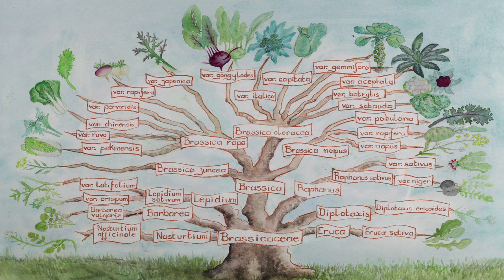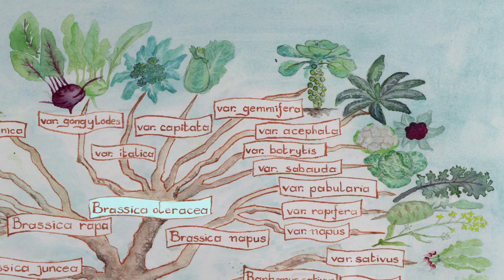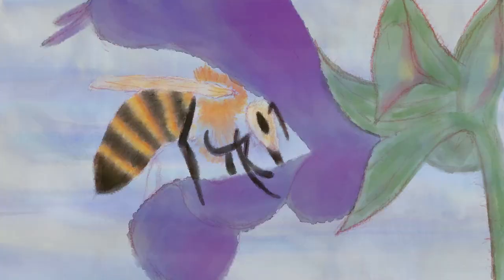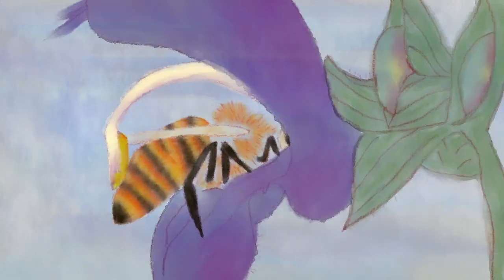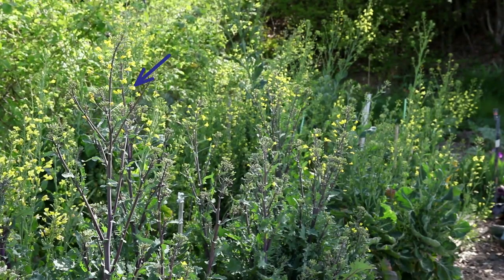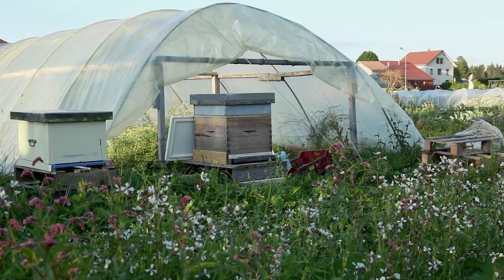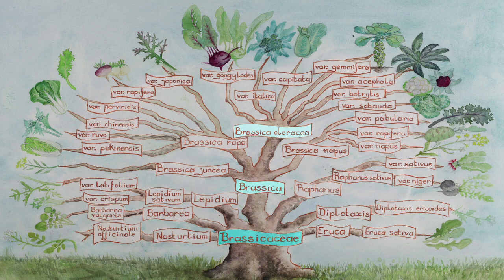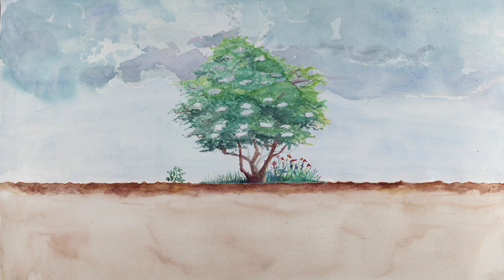How to Save Brassica Seeds (Broccoli, Cabbage, Kale, Kohlrabi, Savoy Cabbage)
How to Save Brassica Seeds

Members of the Brassica family of plants include kale, cabbage, kale, arugula, cauliflower, Swiss chard, kohlrabi and many others. (Radish is also in this plant family, but view the separate video on How to Save Radish Seeds in this playlist for instructions.)

About From Seed to Seed

From Seed to Seed is a series of 40 short films allowing anyone to learn how to produce vegetable seeds. It provides the basics of theory and practice, an ABC of seed production and shows all the necessary steps for producing seeds of 40 vegetable species. From Seed to Seed was produced by Longo Maï and the Forum Civique Européen (European Civic Forum), two European associations which actively participate in saving agricultural biodiversity and advocate for the defense of open-pollinated seeds.

The film team

The directors
Martina Widmer and Sylvie Seguin are both members of the European Civic Forum and of the Longo Maï cooperative in Limans, Forcalquier in southeast France. They have many years of experience in producing seeds. Director, camera, editing Olga Widmer has worked in documentary cinema for many years. She has directed documentaries on different topics (agriculture, migration, handicaps…). olgawidmer.com

Drawings and animated drawings
Myleine Guiard-Schmid creates drawings and animated drawings for the cinema and also practices the visual arts. Cinema, sculpture, painting… the arts are her passion, her profession.

The film producers
Longo maï was founded in 1973. It is made up of nine self-managed cooperative farms in Europe. They produce and process a wide variety of local cereal and vegetable crops. All of the cooperatives produce part of their own seeds and organise regular seed swaps, thereby helping to increase interest for such varieties and encouraging more people to produce their own seeds. The European Civic Forum is an international solidarity network active, among others, in the defense of open-pollinated seeds and small-scale farming that respects social rights.

The Creative Commons CC BY-NC-ND license enables reusers to copy and distribute the material in any medium or format in unadapted form only, for noncommercial purposes only, and only so long as attribution is given to the creator.

BY: credit must be given to the creator.
NC: Only noncommercial uses of the work are permitted.
ND: No derivatives or adaptations of the work are permitted.